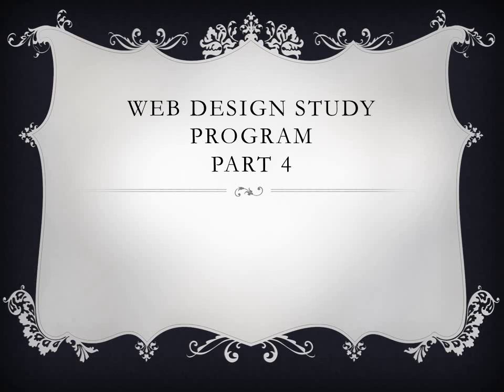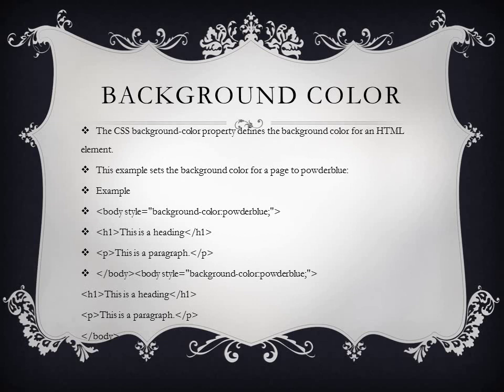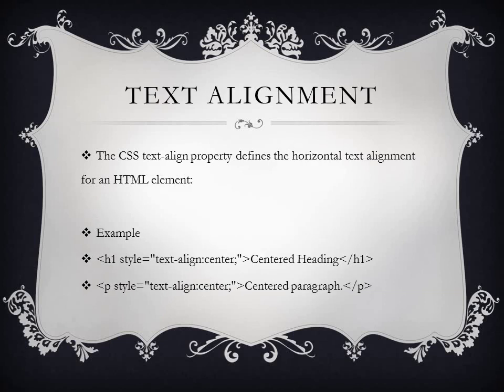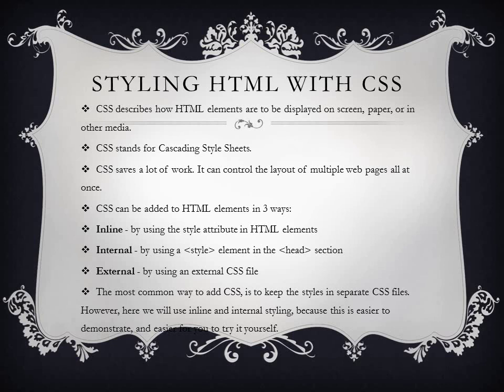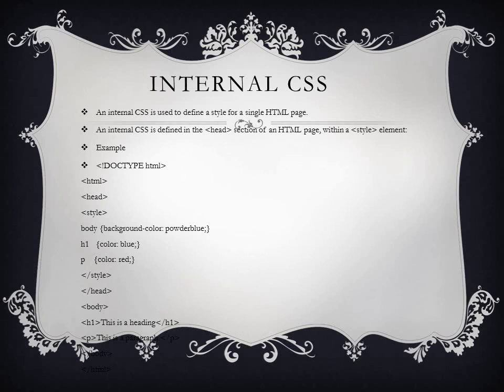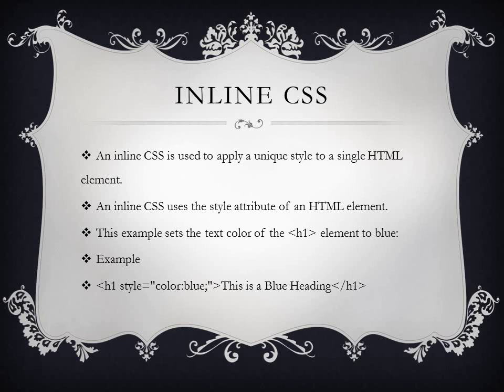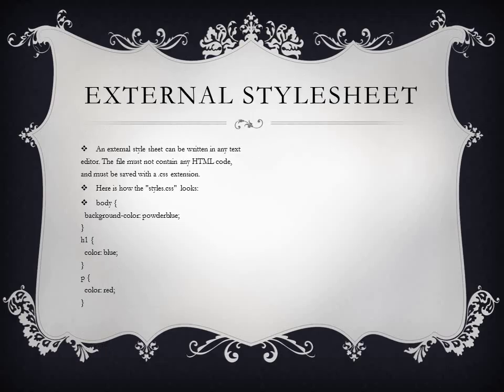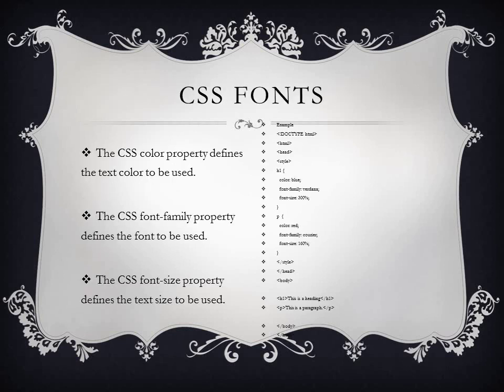Web design tutorial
Web design tutorial Part 4 - Applying styles to html elements